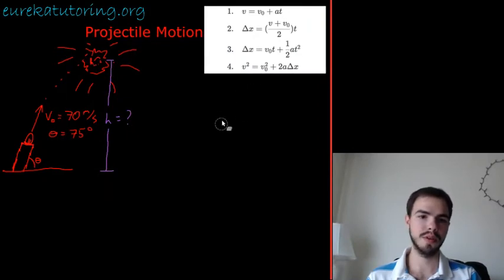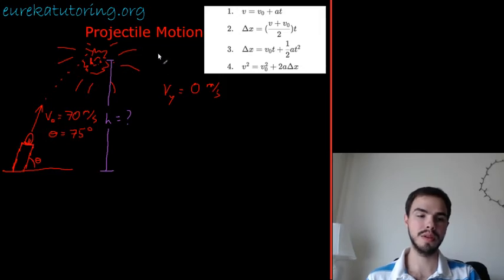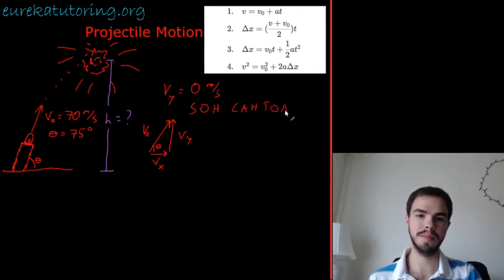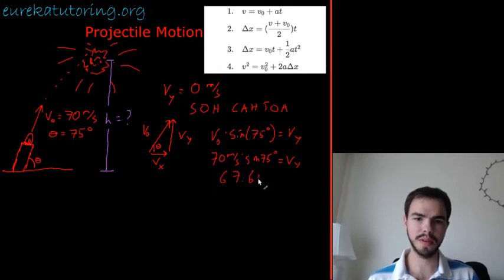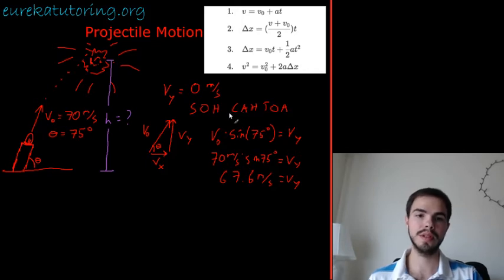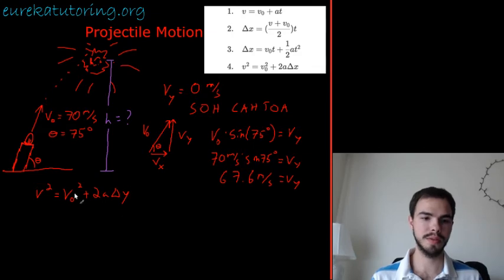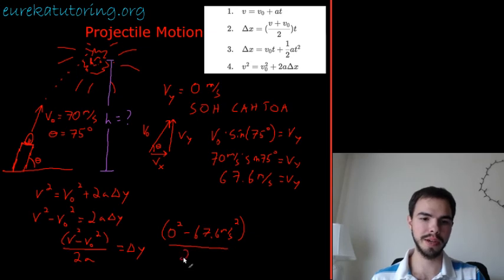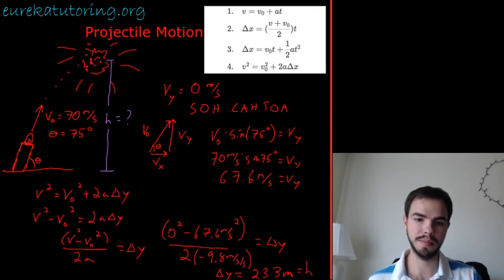Fireworks Physics problem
For the 4th of July I thought I would go through a simple physics problem to demonstrate how to use trigonometry and kinematic equations with problems that deal with projectile motion.